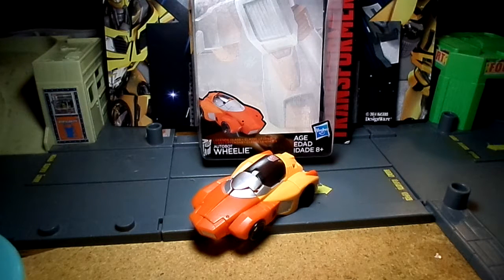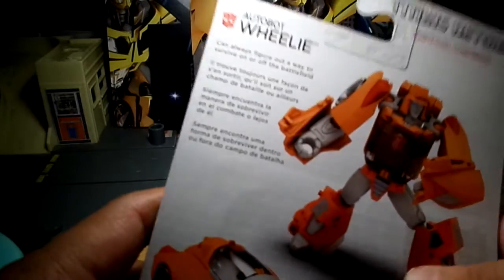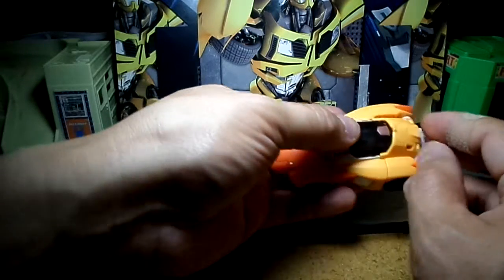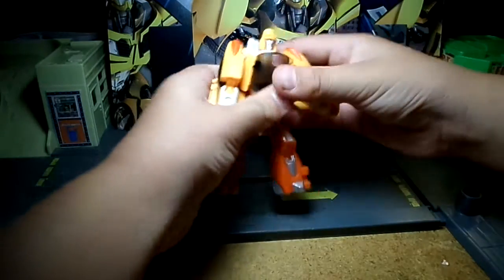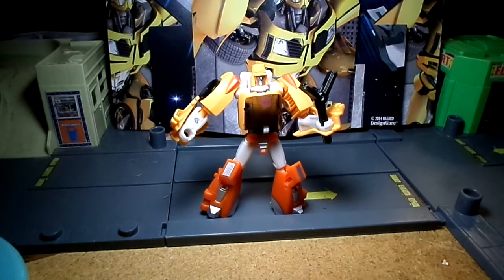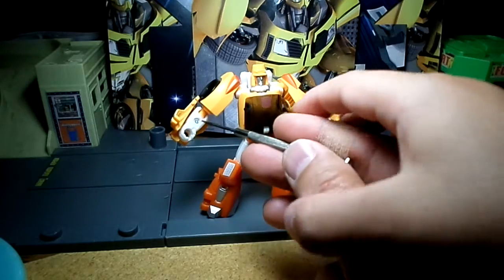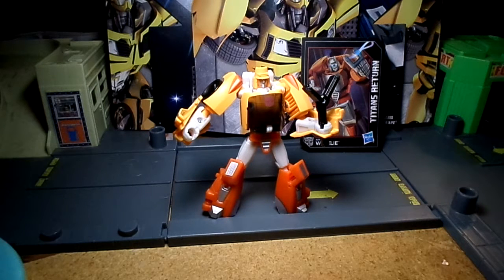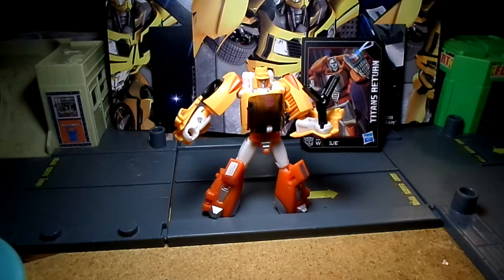Titans Return Wheelie Review!